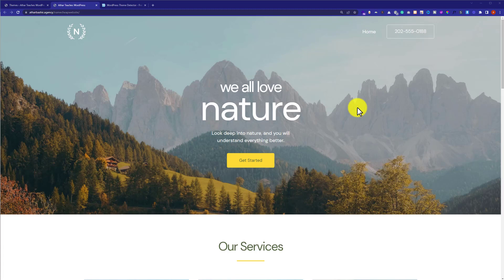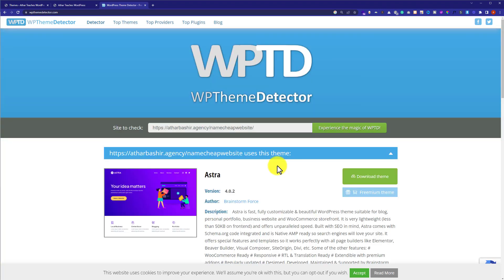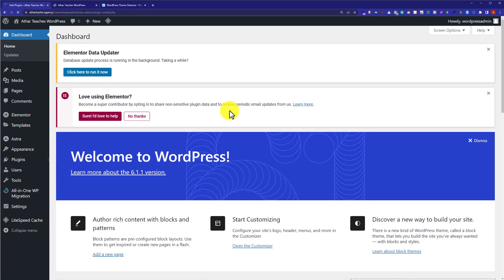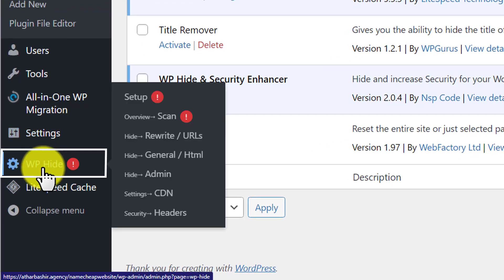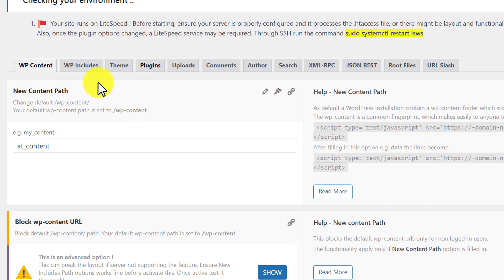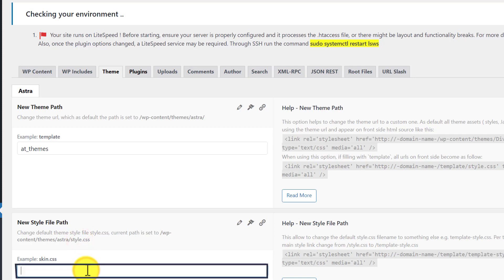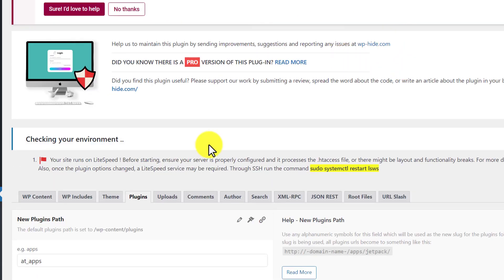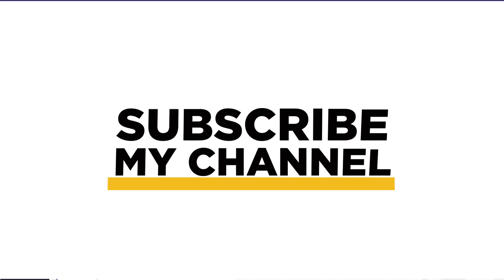How To Hide WordPress Theme Name And Directory From The Source Code 2025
Learn how to hide wordpress theme name and directory from the source code and hide WordPress plugins easily. We will use a wordpress simple plugin to hide wordpress theme name and WordPress plugins. If you're concerned about the security of your WordPress website this video on how to hide the WordPress theme name and directory from the source code is perfect for you.

In This Video Tutorial You’ll Learn :
1. How To Hide WordPress Theme Name And Directory From The Source Code
2. How To Hide WordPress Theme Name

Follow the simple steps to hide wordpress theme name and directory from the source code:

Step # 1: Install a WordPress plugin

Step # 2: Hide WordPress Theme Name And WordPress Plugins
After installing the plugin WP Hide, click on it and give new paths for all the wordpress folder.

That’s it you have successfully hidden wordpress theme names and WordPress plugin names.